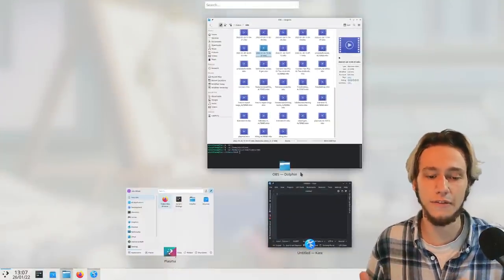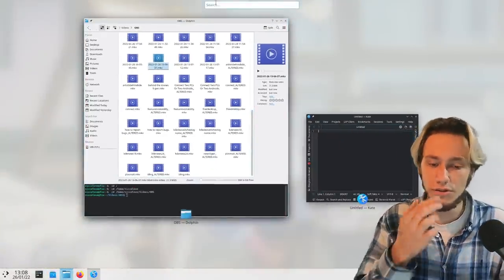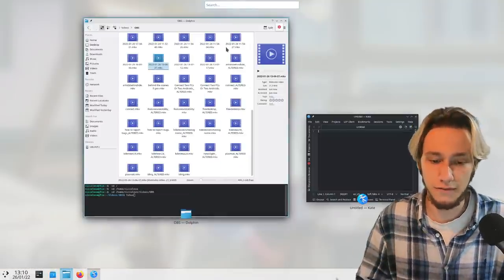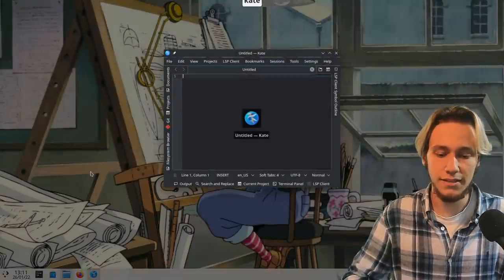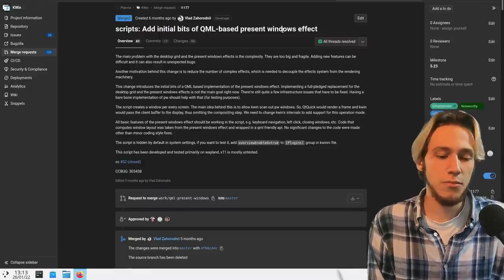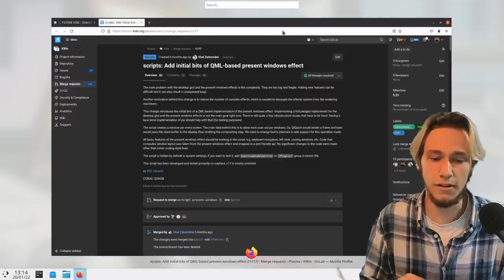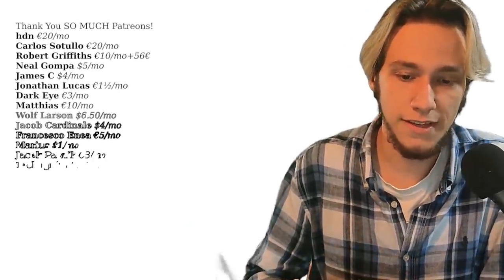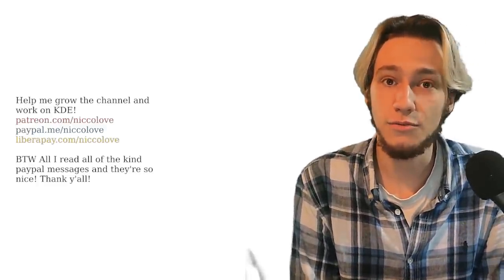The One Feature KDE Has Stolen From GNOME :P